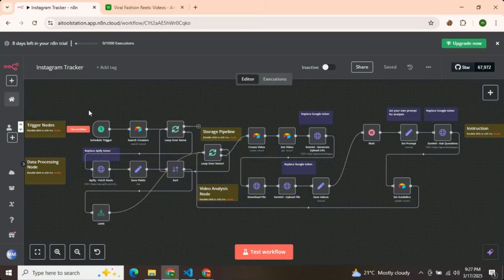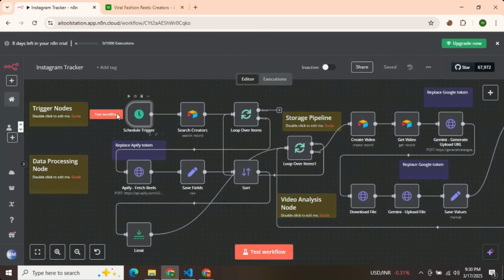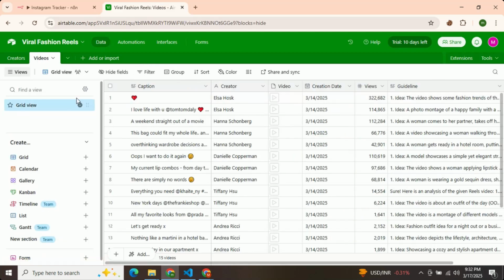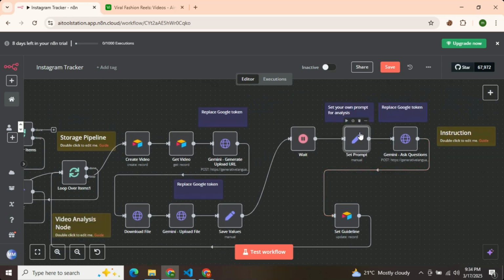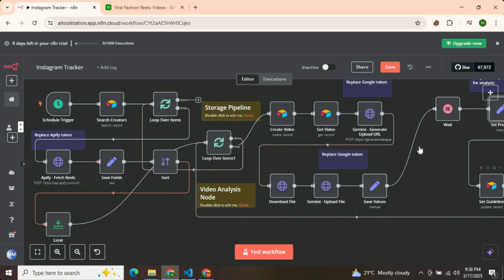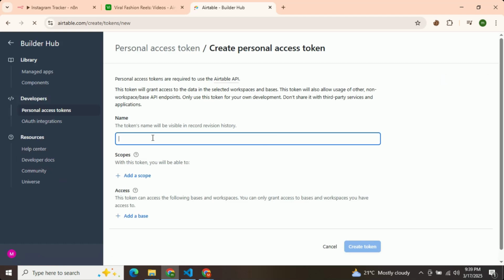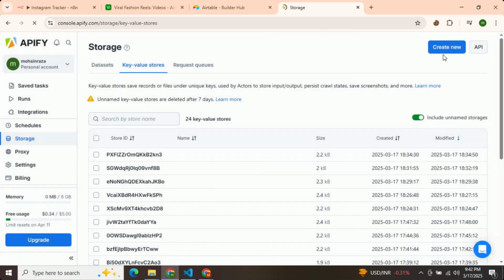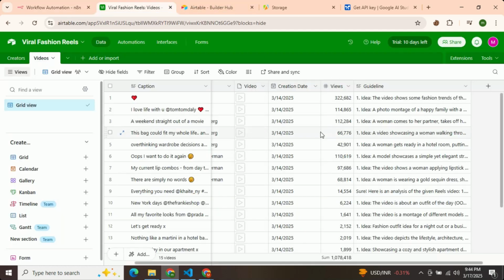I Built AI AGENT For VIRAL INSTAGRAM Content ( No Code )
Looking for Viral reels to Grow Your brands on Instagram, This System Will Help You to Find Top Viral Reels in Your influencer Accounts...!
Dont Worry If You are Absolute Beginner I will Help You Setup This System

The Tools Used in this Video are
1. Airtable.com
2. Apiky
3. Ai google studio